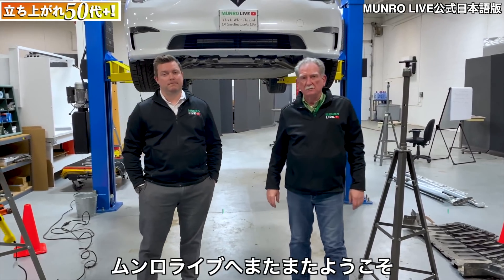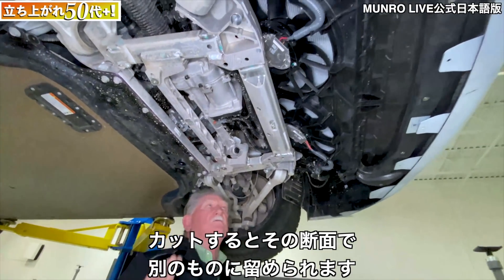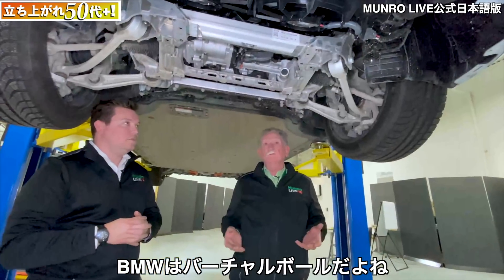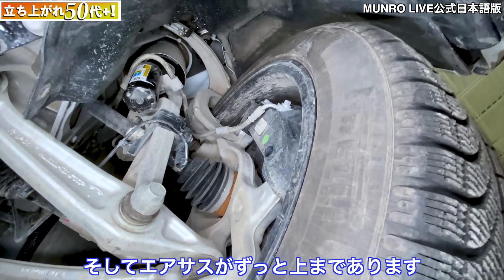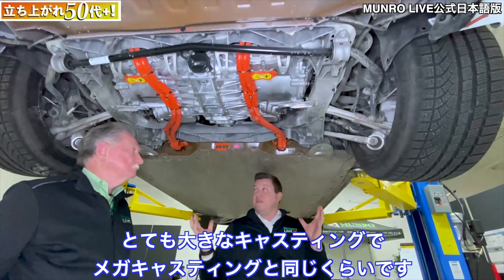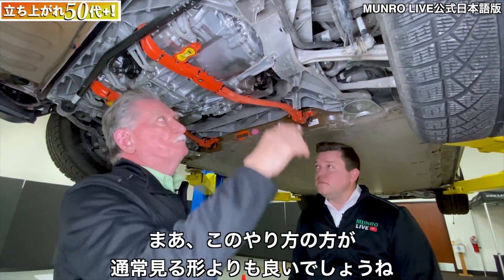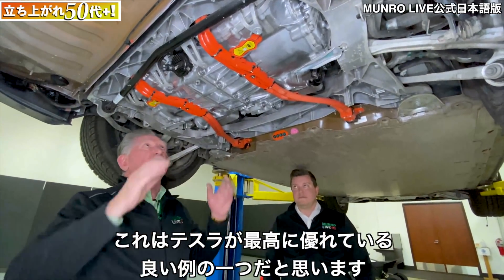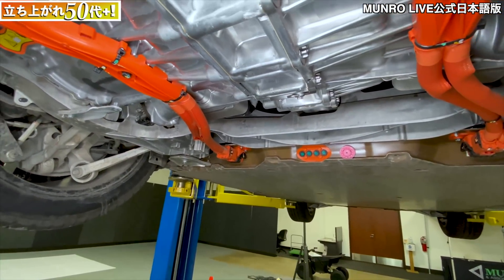テスラ モデルSプラッド解体【２】見えた！テスラ最大の特徴！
解体はまだ始まったばかり。なのにサンディ・ムンロ氏は言う、「ここがテスラの最も優れた特徴だ！」と。
(with Japanese subtitles)

昇降機（Hoist) に上げられたモデルSプラッド。

まずは主に樹脂で出来たカバーを外して、普段見る事の出来ない内部が顕になる。

一枚一枚ベールを脱ぐモデルSプラッド。

あの 時速0-60マイル：1.99秒の加速時に不可欠と言われるあの部分も見えた！

でも時間が無い！今日のうちにバッテリーパックを外さなければならないのだ。

緊張とワクワクの中、サンディとコリーの執拗にディテールにこだわる検査は進む。

この待望のシリーズを公式日本語版としてお届けします。

次々に明らかになるテスラ最新の秘密！

バートのテンションも急上昇！

【立ち上がれ50代＋！】

日本代理店：マークラインズ株式会社 コンサルティング事業部

バート・チグサ著「破壊的思考力 PRO - 破壊的イノベーションを生む思考方」
アマゾン Kindleストア　（Kindle Unlimitedをお持ちの方は無料で読めます）（無料サンプル有）

ハワイ在住で、テクノロジー、メディア、エンターテインメント業界で約30年、元米国テスラ正社員（Customer Experience Specialist / Marketing)、そして国際ビジネス戦略イノベーションコンサルタントのバート・チグサが今、50代以上の同志のために立ち上がりました！

このコロナが起爆剤となって、世界はもう一度再構築されます。そこで絶対にパワーを発揮できる50代、60代、そしてそれ以上の英知と志を持つ「あなた」が必要になるのです！

これから企業、ビジネスはどうしたら良いのか？どう変革すれば良いのか？
その中で、「あなた」は何をどう考え、どのように変われば良いのか？
それらの答えは、実はテスラというたった一社の中に散りばめられていた！
それを「内側」から見てきた、そしてテスラ車に5年乗るバート・チグサが、世界のどのYouTubeよりも分かりやすくご紹介！

バート・チグサとは誰か？

戦略コンサルティング会社 NewGame Solutions Inc.のCXOであり、プリンシパルコンサルタントであり、また近著に「破壊的思考力 PRO - 破壊的イノベーションを生む思考方」で米国アマゾン Kindle ストアのカテゴリーベストセラーで No. 1 にランキングされたバシバシのビジネスエキスパート。

しかし、この近著をしても、バート・チグサ曰く「これは思考力の為の本、コロナで大変革が起こる時代には、それに特化した知識と目標を持った人材が必要！」という思いで堂々のYouTuberデビュー！

全ては超音速で変化しています！

「もう時間が無い！」

バート・チグサは叫ぶ。

人生100年の時代、50代はまだ「人生の半分」に来たところ。
60代だって、70代だって、まだまだこれから！

バート・チグサが訴える。
「全ての50代＋に夢と仲間とテクノロジーを！」